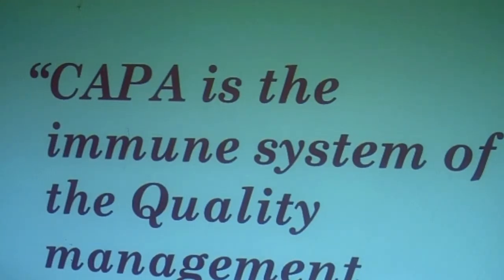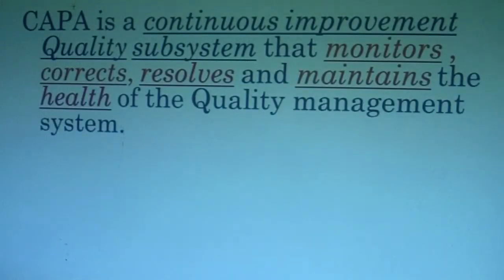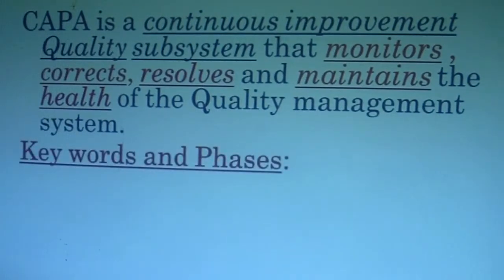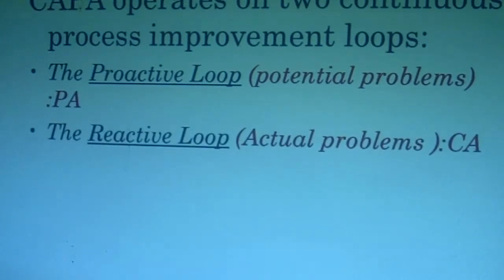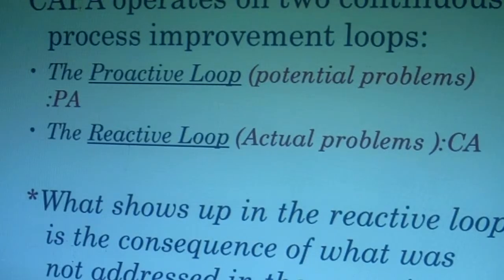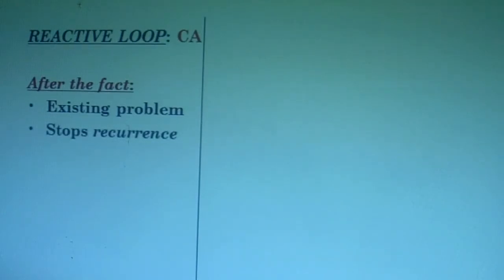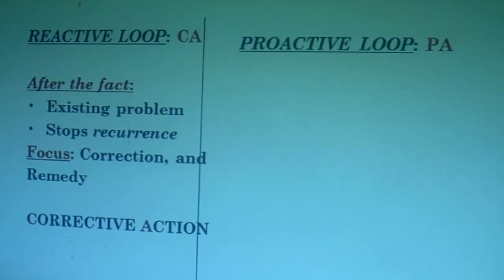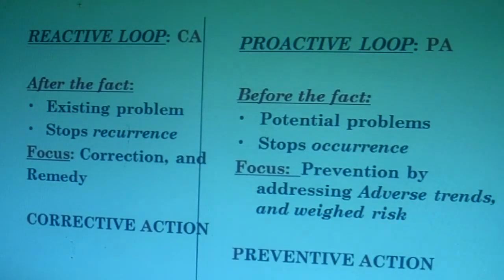MODULE TWO: THE ROLE OF CAPA IN A QUALITY SYSTEM DEFINED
In this module we define the role of a CAPA subsystem in the Quality Management system.CAPA is a continous  improvement  Quality subsystem it is not defined by the business your organization is in,